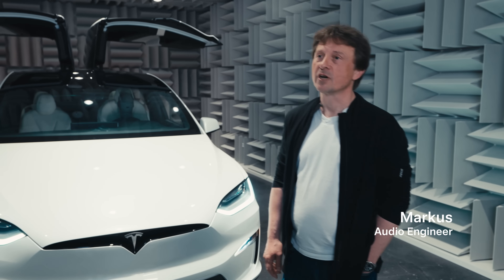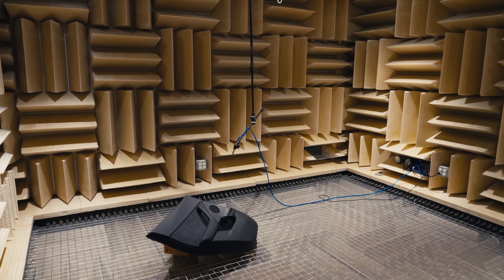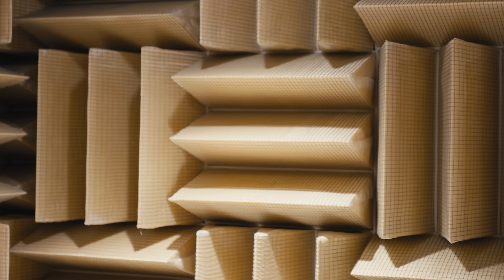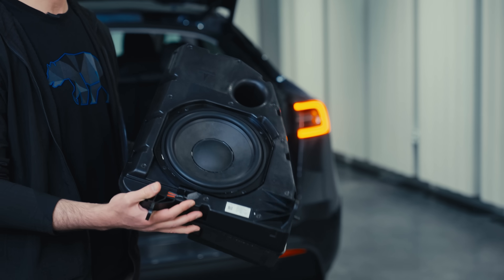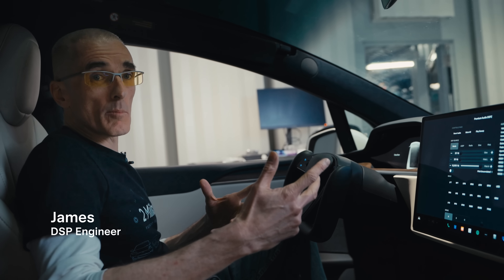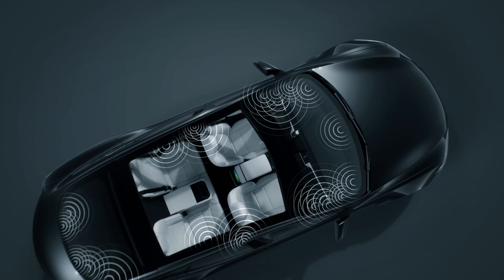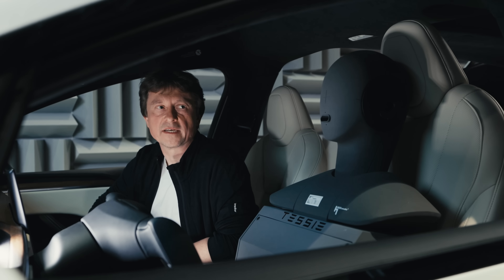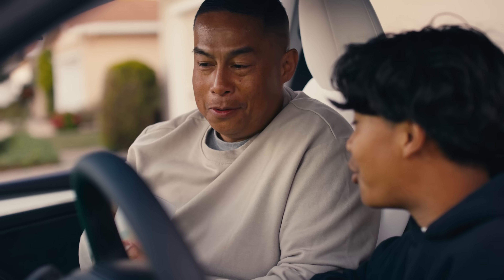Tesla Audio Engineering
120dB+ for a kick drum you can feel in your stomach. Developed entirely in-house, our audio system provides an excellent listening experience for music, gaming or video content, no matter which seat you’re in